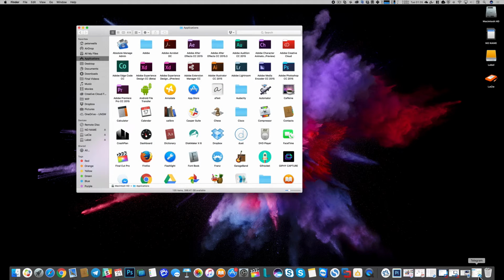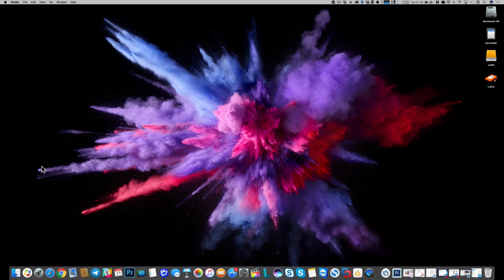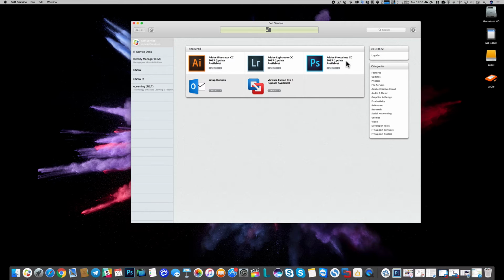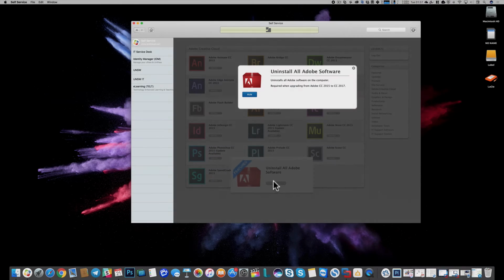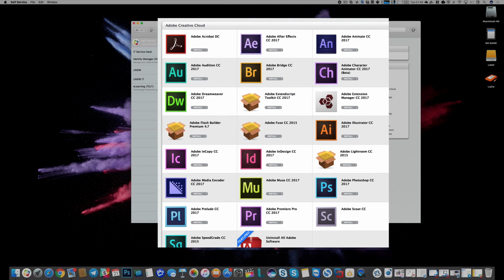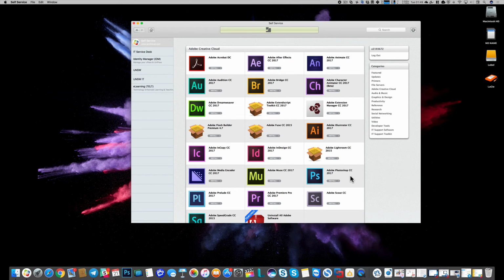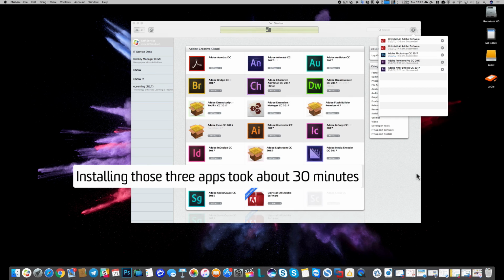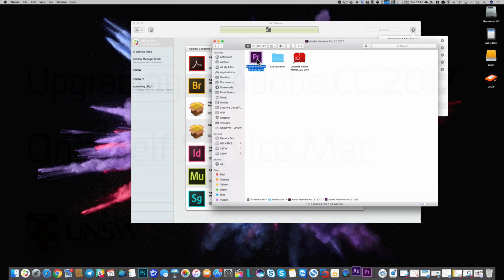Upgrading Adobe CC on a Self Service Mac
This video shows you how to upgrade Adobe CC on a Self Service Mac. It’s intended for those faculties that have a self service license for Adobe. If you install Adobe products outside of Self Service, you’ll need to upgrade your apps manually.